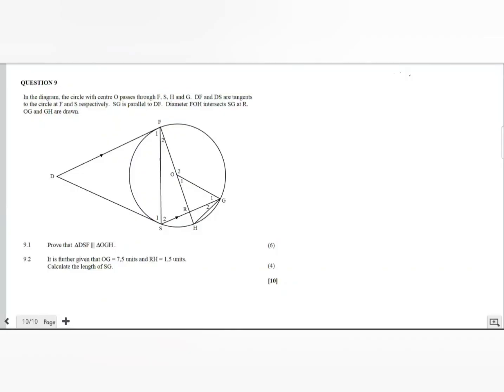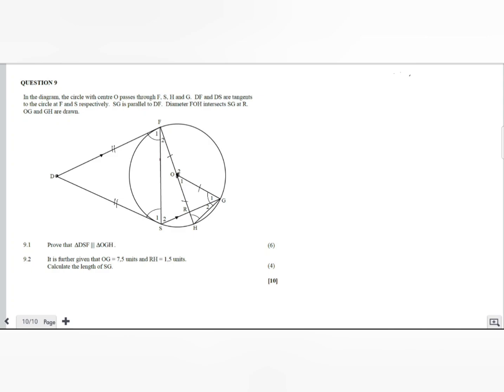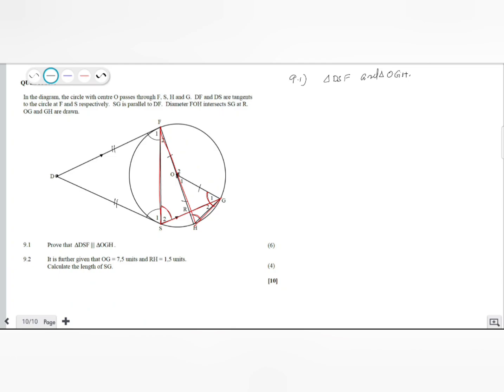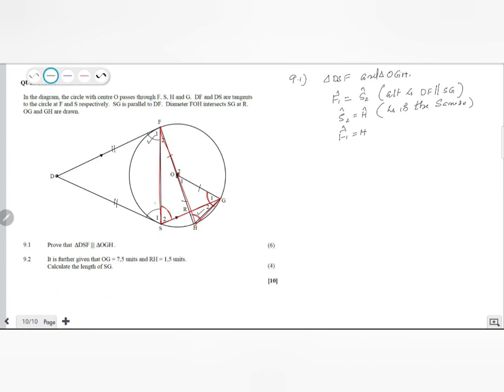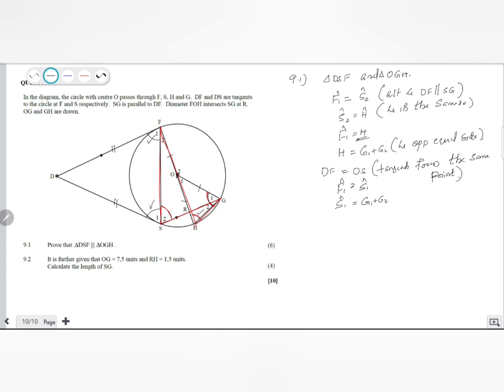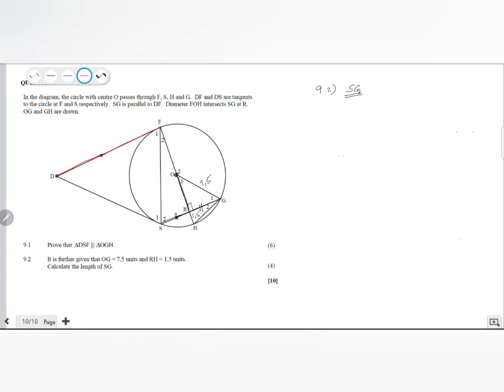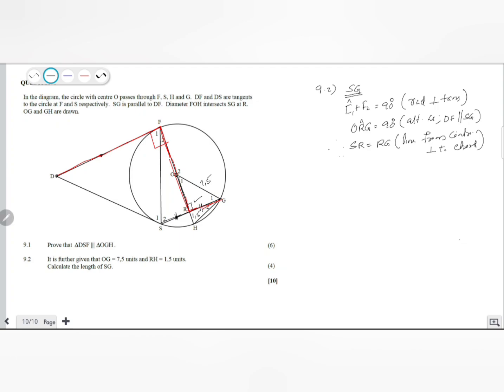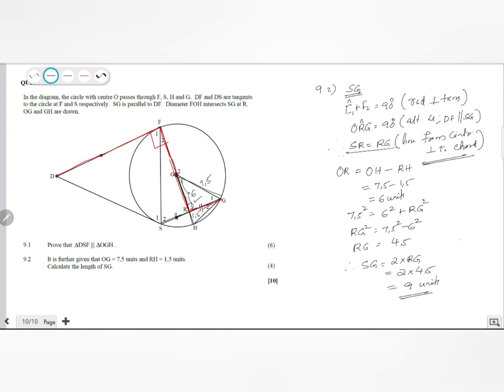Gr12# Mathematics#Paper 2#Euclidean Geometry#Example 2